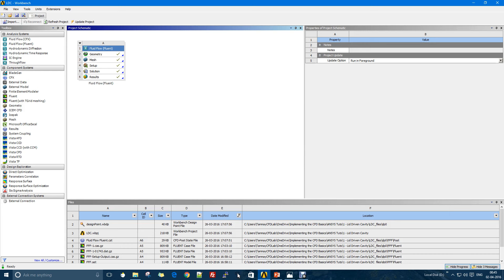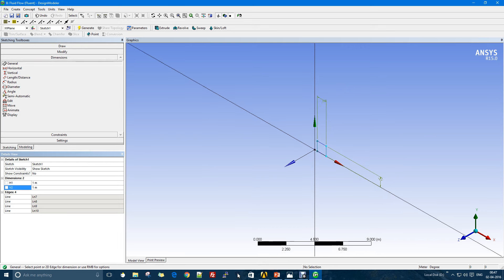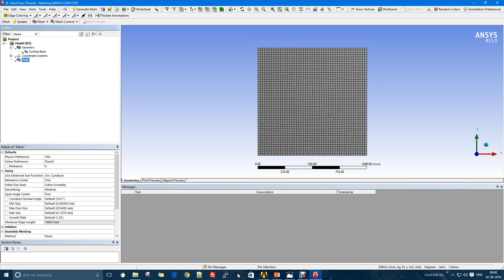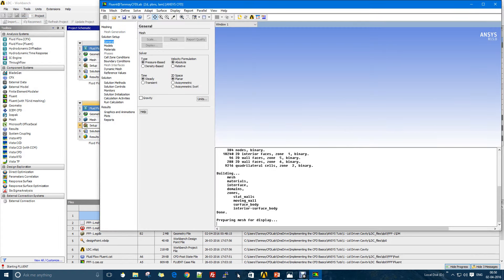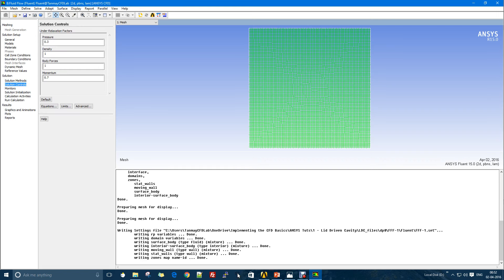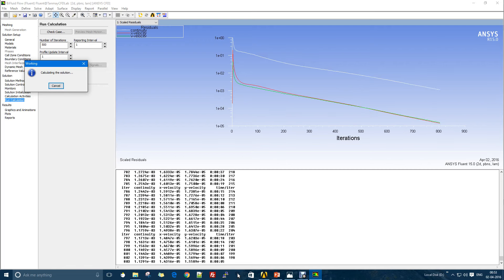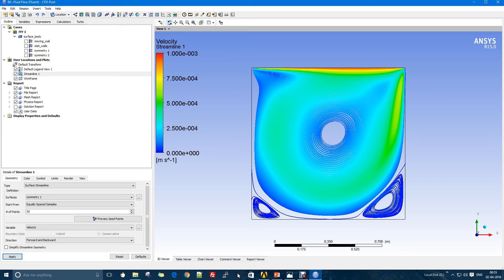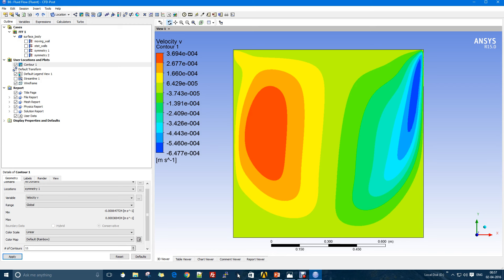Lid Driven Cavity Simulation in ANSYS Fluent | 01 | Implementing the CFD Basics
In this video, I will demonstrate the solution procedure for lid-driven cavity in ANSYS Fluent. This video is specially for the people who are looking forward to jump right in the field of CFD after gaining some basic theoretical knowledge.
Vortex does depends on Reynlods number. In this close, it is close to 1000.